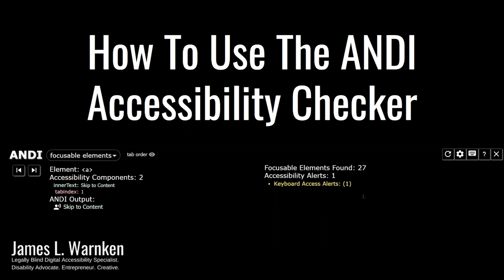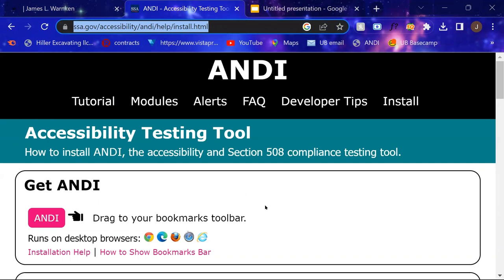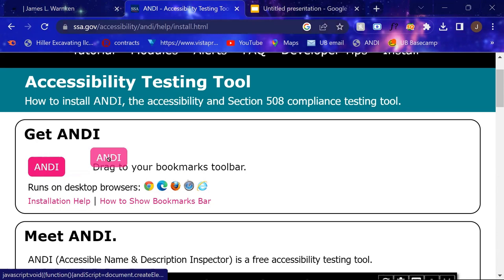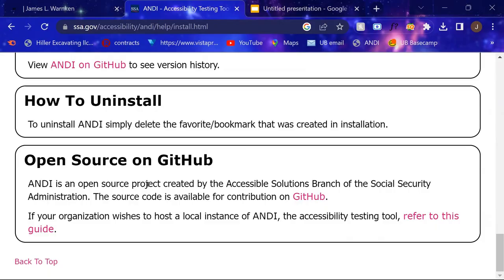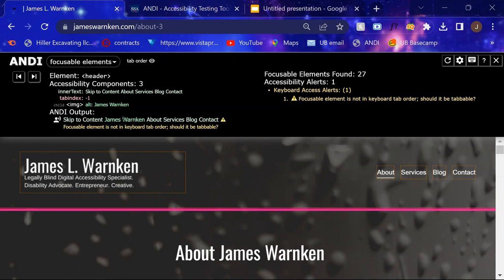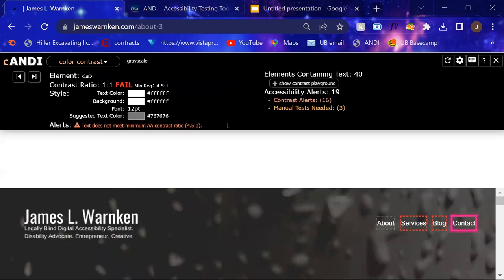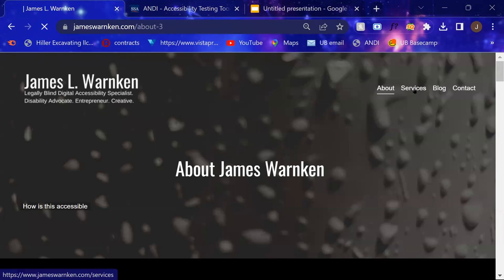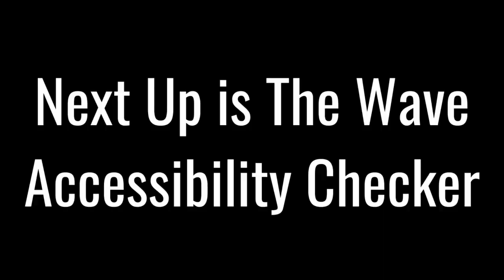How To Check Your Website with the ANDI Accessibility Checker | 2023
How to check any website for accessibility using the ANDI Accessibility Checker.